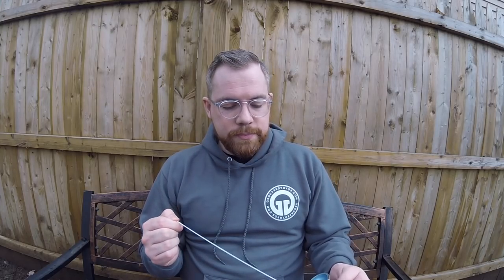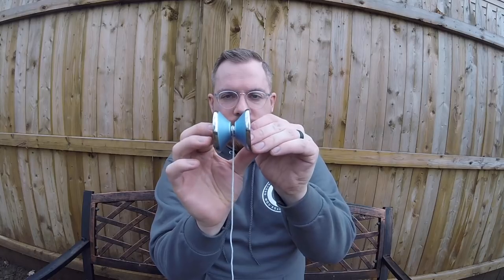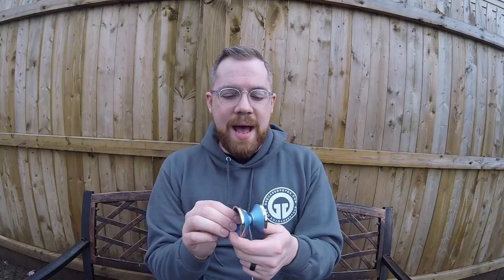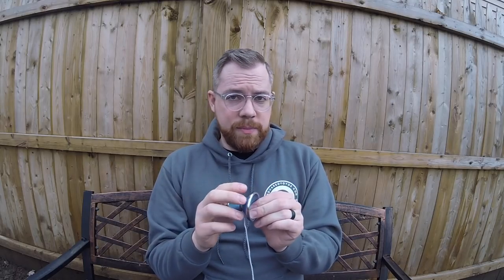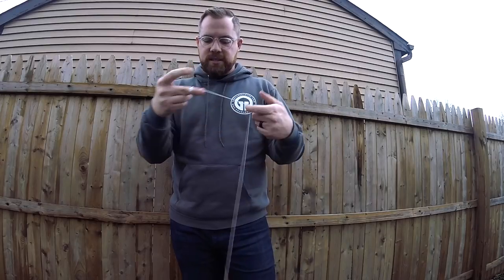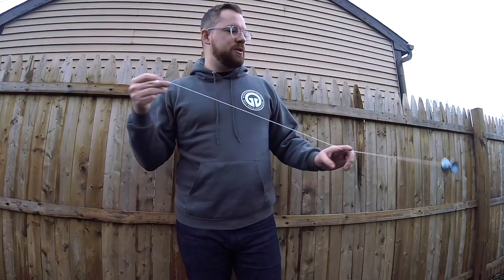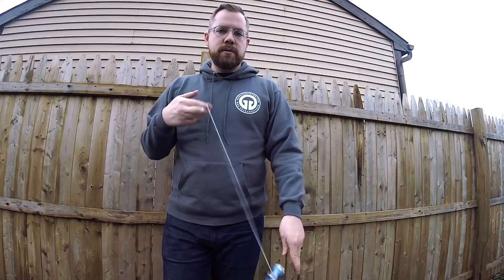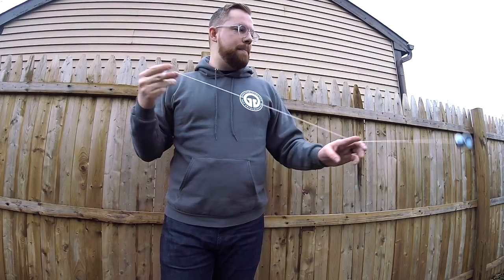YoYo Review: Bliss by SF YoYos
Hello, good yoyo people! Today I am reviewing the Bliss by SF YoYos. The Bliss is the signature yoyo of Paul Harness. This throw is a beast!

Specs:
Diameter: 54.75 mm
Width: 44.4 mm
Gap Width: 4.6 mm
Weight: 64 g
Axle length: 8 mm
Materials: 7068 Aluminum, Stainless Steel